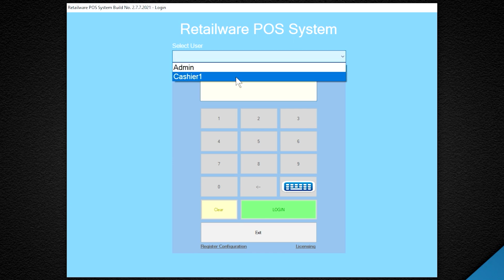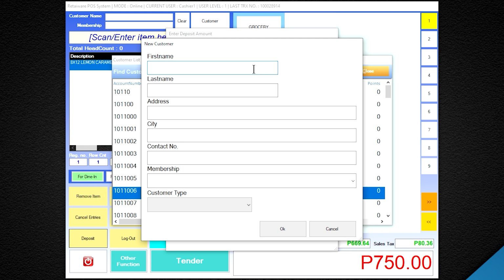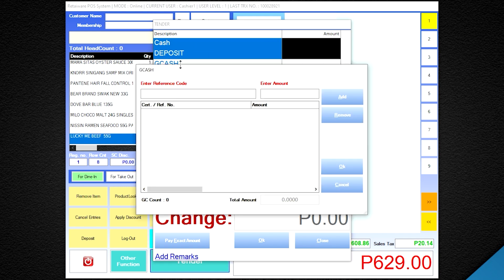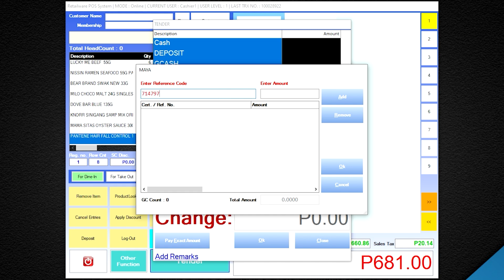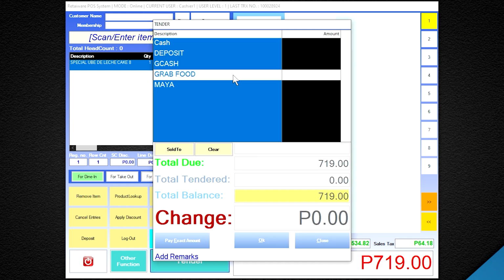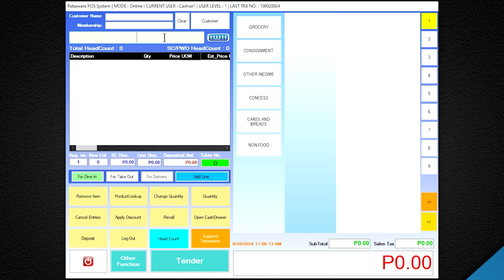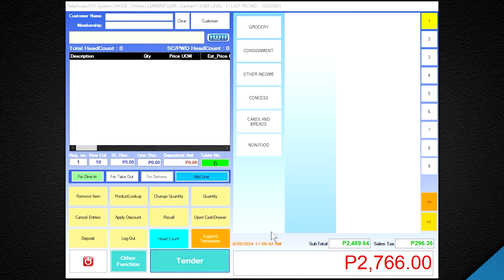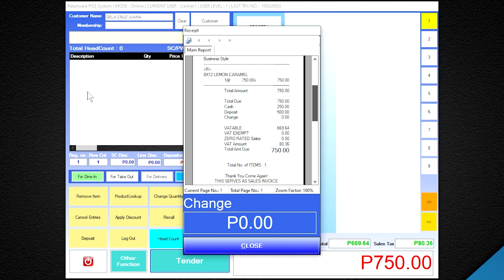How to use Tenders and other Payment Options - EP2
POS Project Episode 2:
Learn how to handle tender types by the system.
Tender types can include a multitude of tendering media,
for example, cash, checks, bank cards, e-wallets.

Time Stamps:
0:00 - 1:58 Using the deposit Function
1:59 - 4:19 E-Wallet/Debit Card Payment Option
4:20 - 5:59 Grab Food as Payment Option
6:00 - 7:46 Using Split Tender
7:47 - 8:43 Claim Deposit

♫ Music ♫
Thanks to lucadialessandro
Sound Effect by Luca Di Alessandro from Pixabay